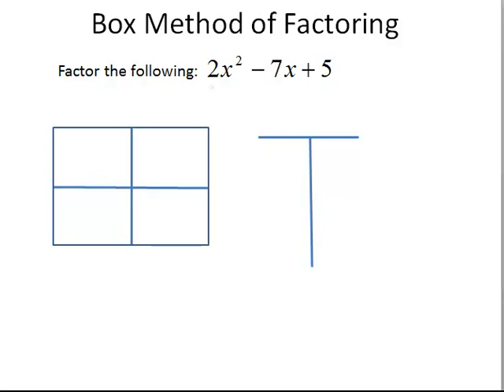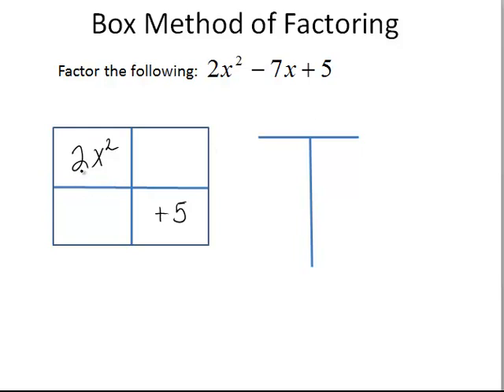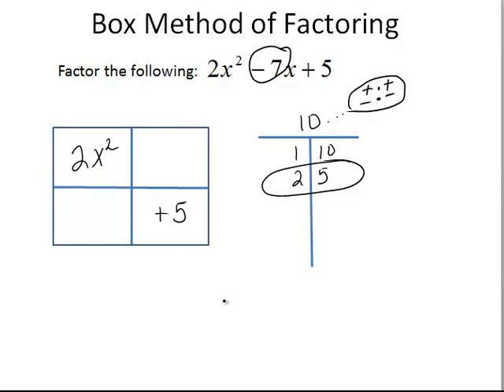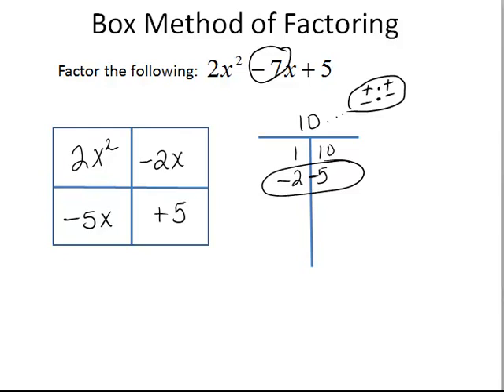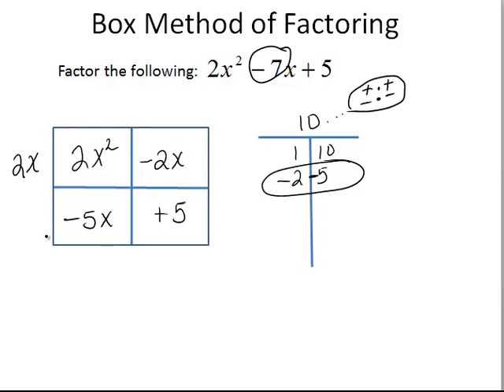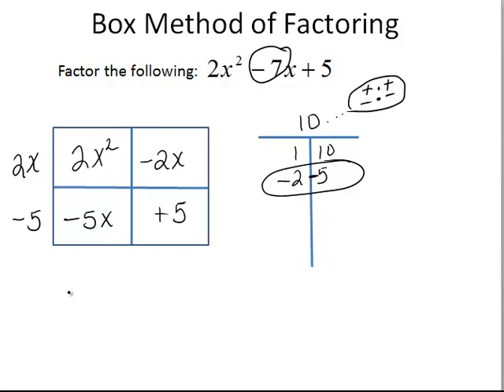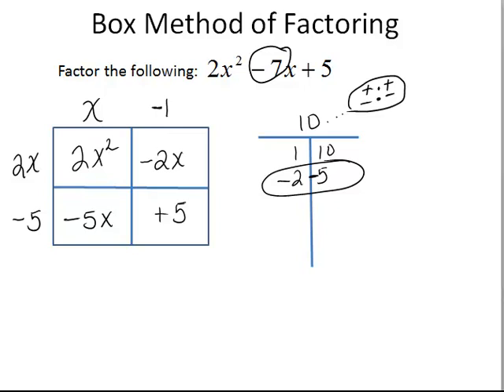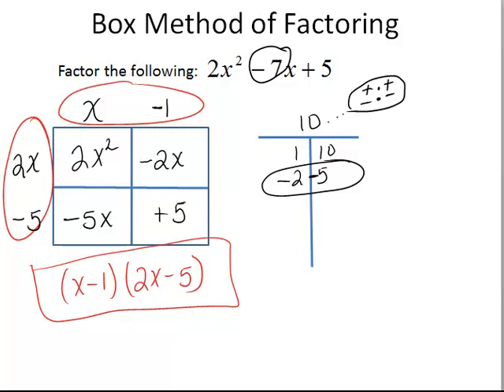Box Method of Factoring When a is Greater Than 1